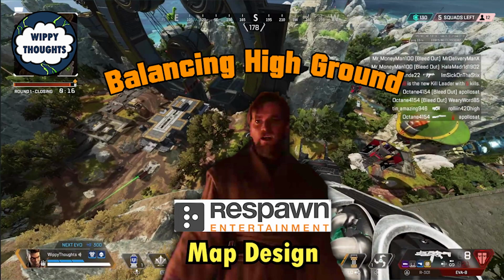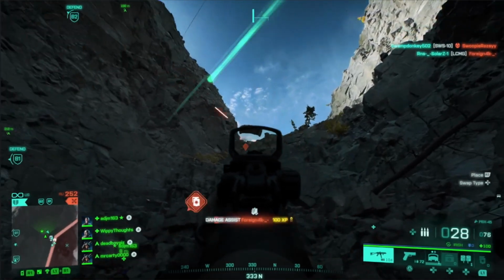Battlefield 2042 - Bigger Isn't Better | Free Monthly PlayStation Game (1st 2 [hr] Review)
Modern map designers are killing me...
Click these links or DIE (Disappoint Imaginative Entertainers)
*Wippy Thoughts Links*